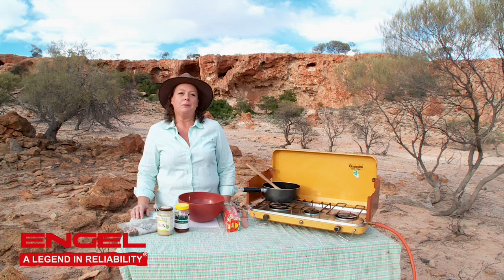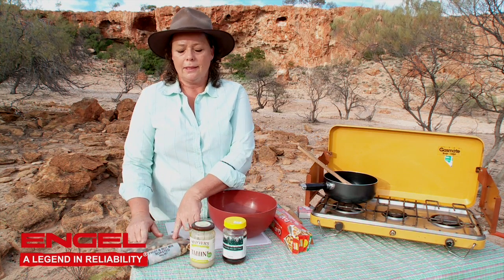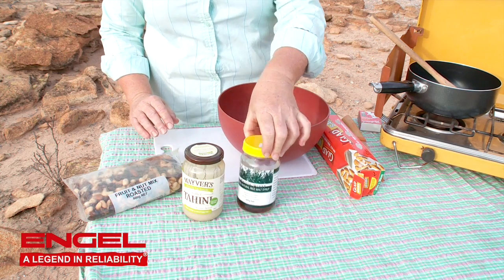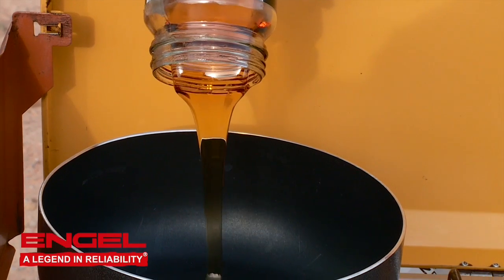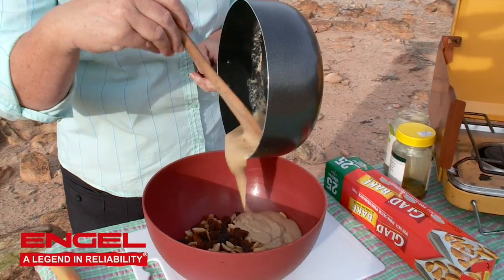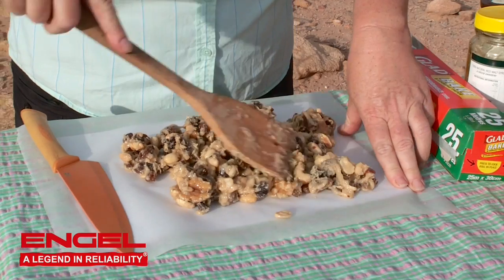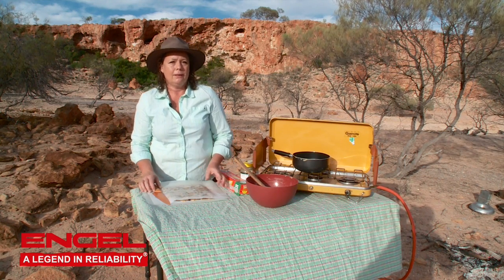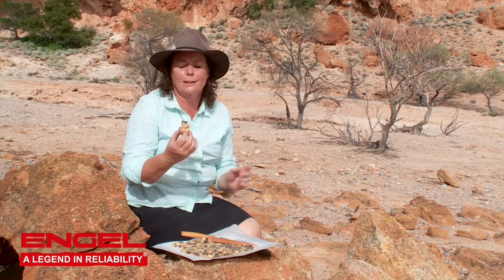Nut bar recipe with Jo Clews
Jo Clews shows us an easy nut bar recipe that is perfect for an energy snack while on the move.